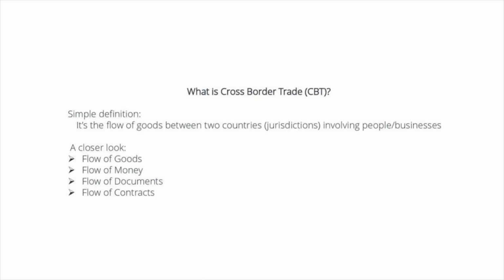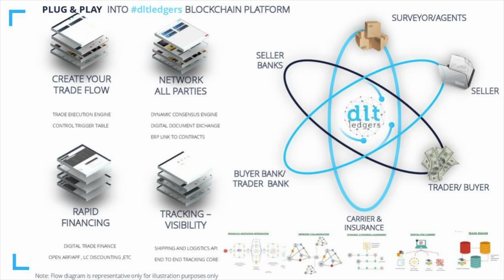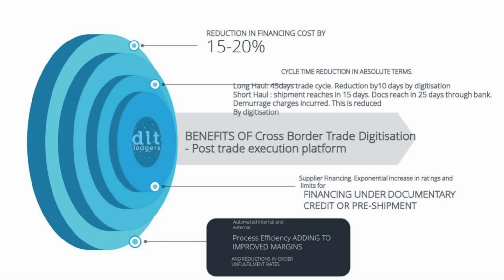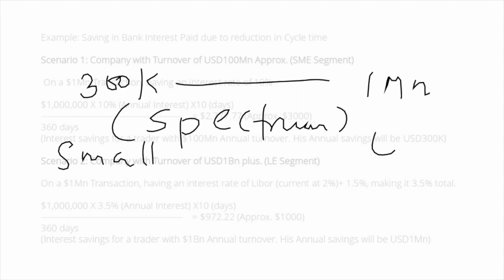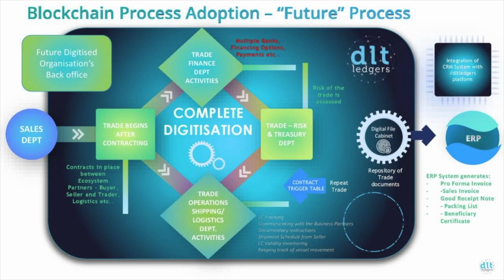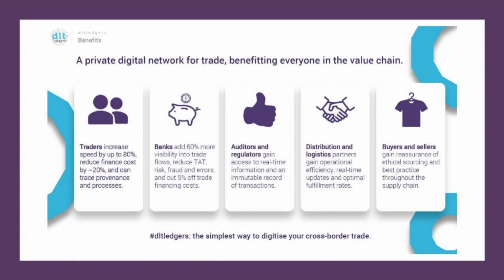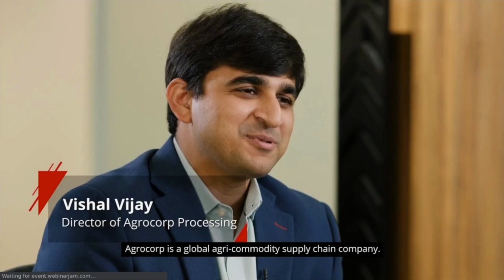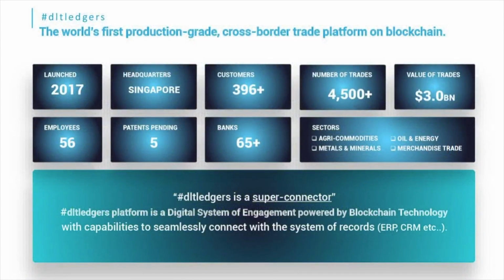dltledgers Webinar | Cross border trade digitisation & Blockchain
​​​​​​​WEBINAR - 28th FEB 2020

CROSS BORDER TRADE
DIGITISATION

​​​​​​ABOUT THE SESSION : Cross border trade is growing in scale and complexity, and with that scale come inefficiencies and challenges, driving margins down. Massive volumes of antiquated processes and documents clog cross border trade operations and related trade finance.
ABOUT THE SPEAKER :  Jos Mathew . With over 20+ years of experience in cross border trading in multiple geographies and managing operations in the region & a techno-functional exposure of 5 years Jos drives engagements with Large Corporates, Commercial Traders, trading houses, banks/FIs, Logistics Cos, etc and is responsible for defining outcomes that lean towards Business Agility and Operational Efficiencies

THE WEBINAR WILL COVER :

​​​​​​​CROSS BORDER TRADE - 15 mins

The rising challenges and opportunitues of cross border trade .

DIGITISATION USING BLOCKCHAIN - 20 mins

What it means by Digitisation of Cross Border Trade using blockchain & the role of dltledgers Post Trade execution platform in digitising the CBT

CUSTOMER EXPERIENCE ( TRADER ) - 10 mins

How a trader out of singapore , AGROCORP has taken out their analog ways to digitise their cross border trade which cut their costs by 15% and helped them acheive their trade finance needs faster .

HOW TO ENROLL - 10 mins

A brief run on how to get started with your digitisation intiatives without needing expensive and tedious leg work to cut costs internally and access more trade finances from banks or alternative financers .